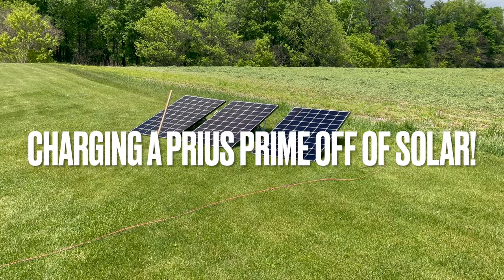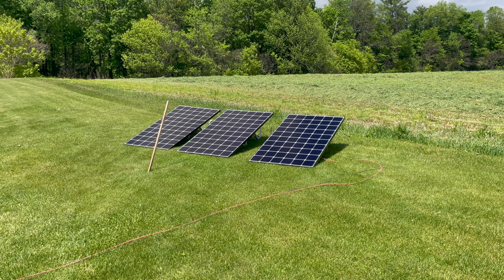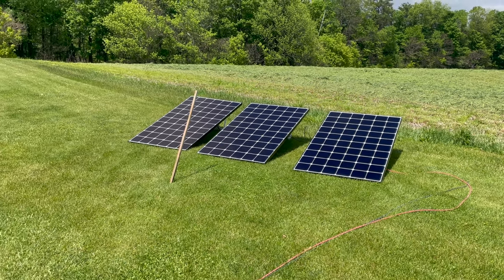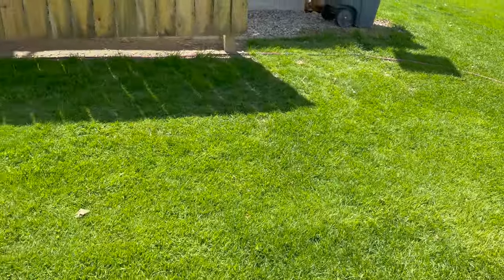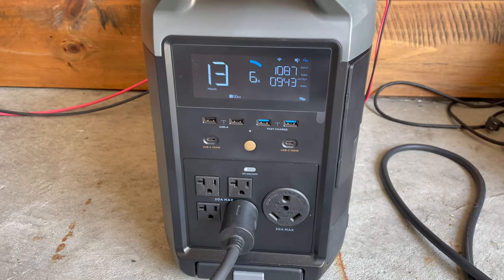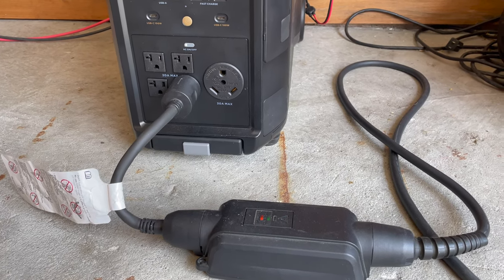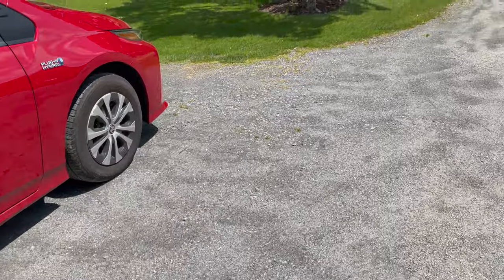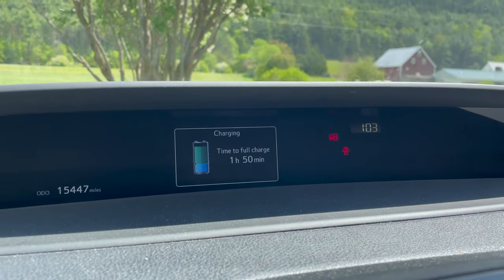Charging the Prius Prime Using Solar and the Ecoflow Delta Pro!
Welcome!

In this video, I demonstrate how I charge my Prius Prime using three LG 400W solar panels and the Ecoflow Delta Pro!

2021 Tesla Model Y Review
2022 Subaru Outback wilderness edition
Updates
I doing
Tesla Solar Tiles
Tesla Solar Roof
Install
Idoing Subaru arc sti
Goonzquad
Goon squad
Kim Java
Andy Slye
Mkbhd
Porche
Virgin Galactic
Richard Branson
Taycan
Kuka
Ford F-150 lightning
Abb
Cnet
Elon musk
Gigafactory
Demolition ranch
Lidar
Cybertruck
Jerry Rig Everything
Shelby Chruch
Dobre Brothers
What's Inside
Doug Demuro
Munro
Mr beast
westen champlin
Ben Sullins
Bjørn Nyland
Ryan Shaw
Jon Rettinger
Amazon
Apple
Danny Duncan
Tesla Autopilot
Undecided with Matt Ferrell
don't buy a tesla
Model y performance
Powerwall
Solar
Glass tiles
Solar panels
test drive
delivery
stock
Full self driving
Tesla Referal code
After 6 months
Top 5
Covid
Coronavirus
Model S
Roadster
road trip
Tesla Roadtrip
Model 3
Tesla Model Y
Tesla
Refresh
Plaid
тесла модель y
marques brownlee
performance
roadster
buying
bjorn nyland
Engineering Explained
Rivian
Arrival
Nio
Car wow
The grand tour
blind spot detection
mirrors
rear visibility
glossy,
bad glare
 fingerprint magnet.
glovebox
screen
voice command
air conditioning
complex
adjust
interior
non-existent
the app can be buggy
Tesla app
problem
difficulty